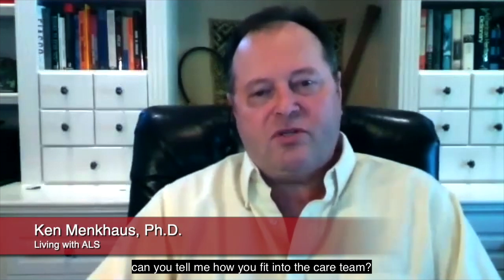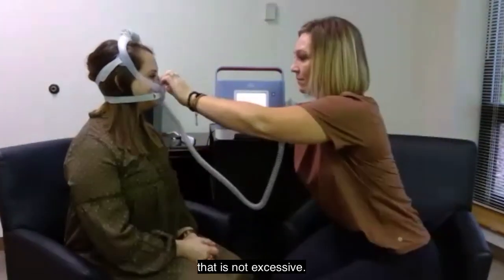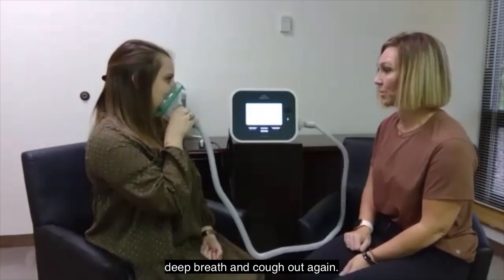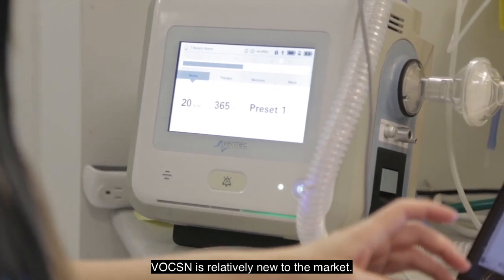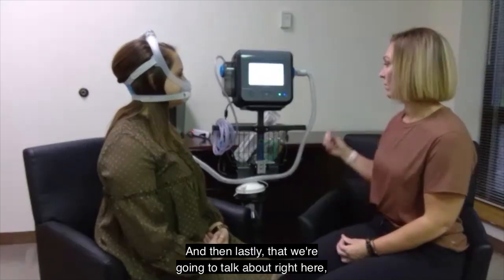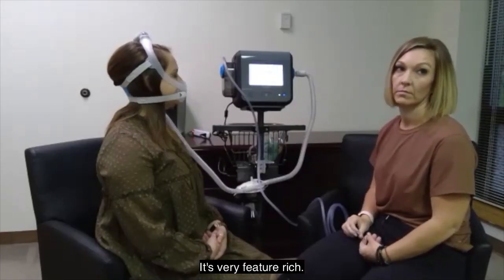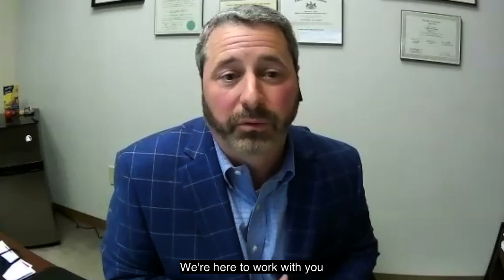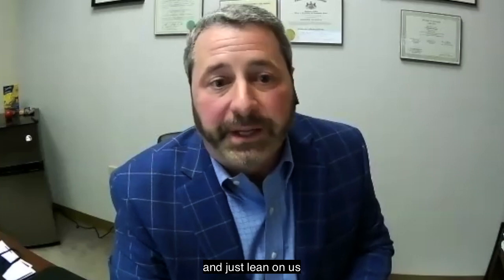Equipment Used to Manage Changes in Breathing - Addressing Respiratory Changes in ALS - Video 6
Chris Burgess, a respiratory therapist, demonstrates the equipment commonly used to support breathing for someone with ALS and addresses common questions related to the equipment.